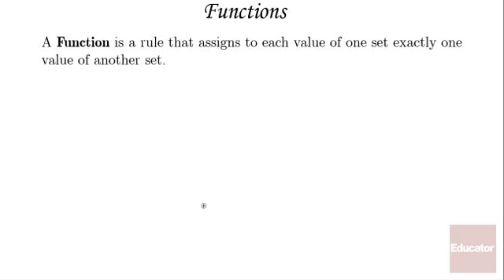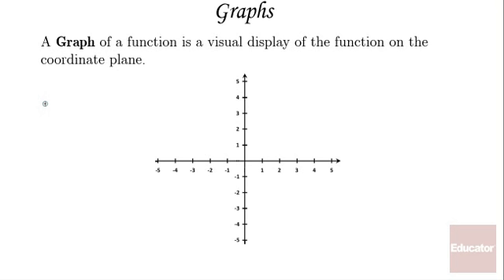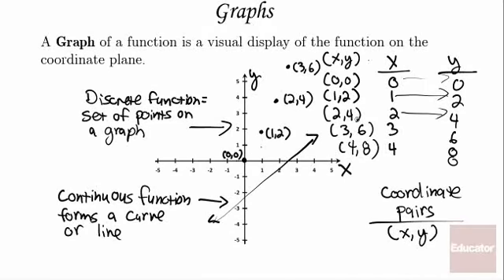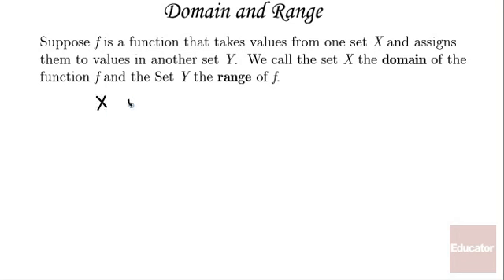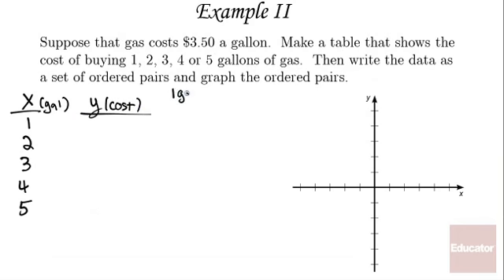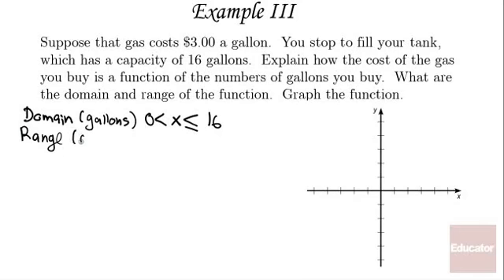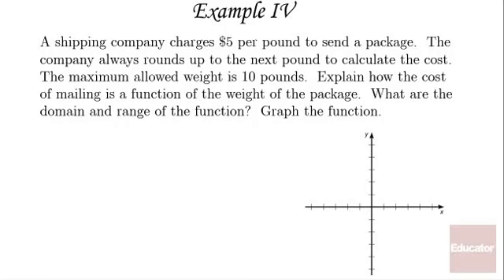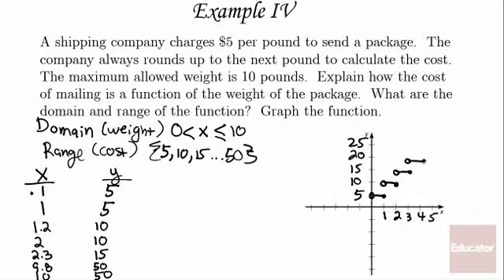Educator Algebra 1 01 5 Functions and Graphs